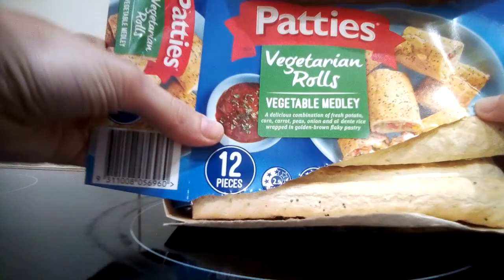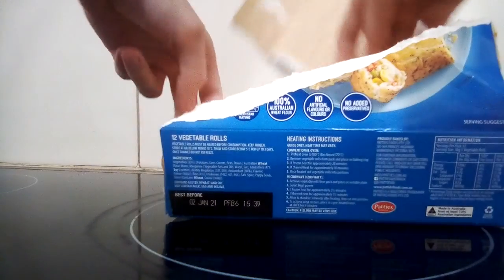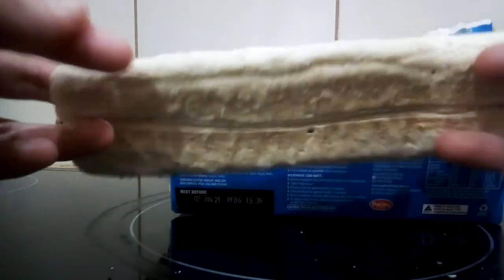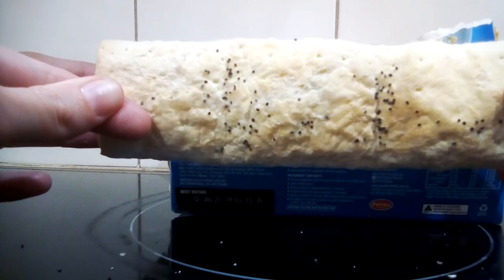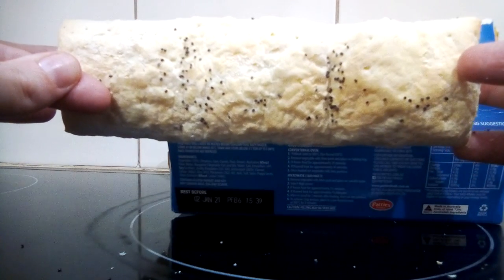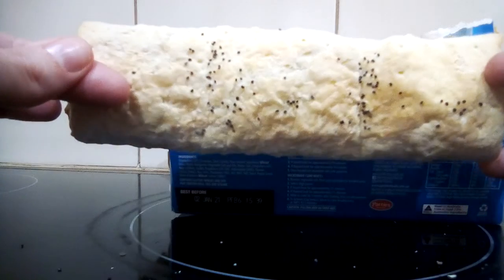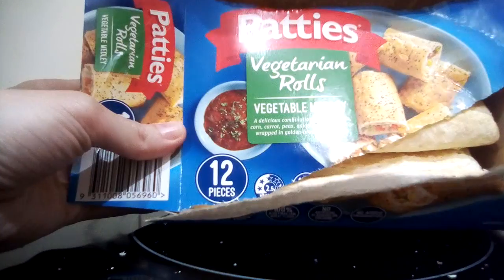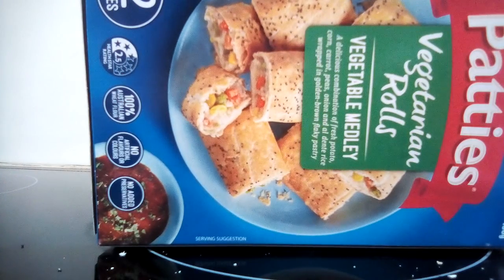Pattie's Vegetarian Rolls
Hi Guys, I tried these last month and although they're not entirely healthy for you they're not a bad snack!